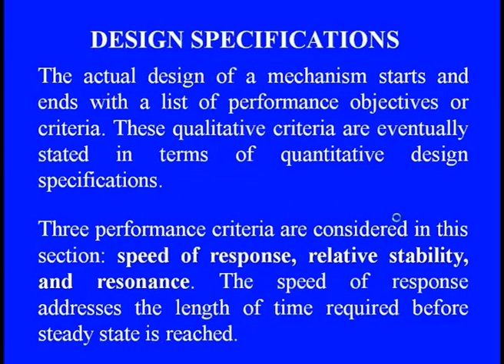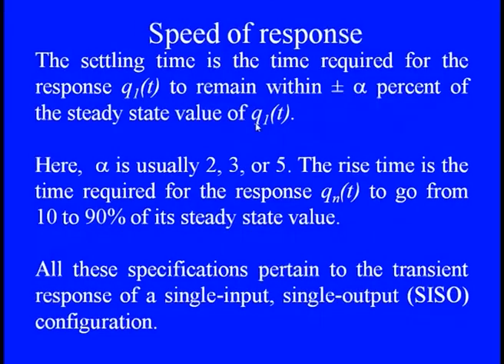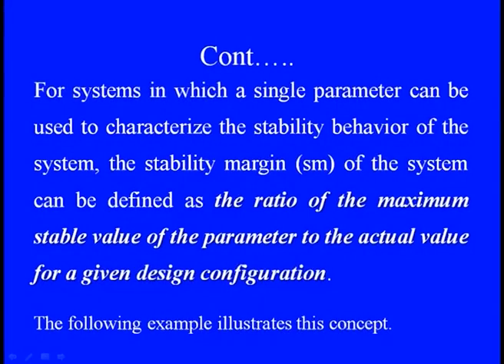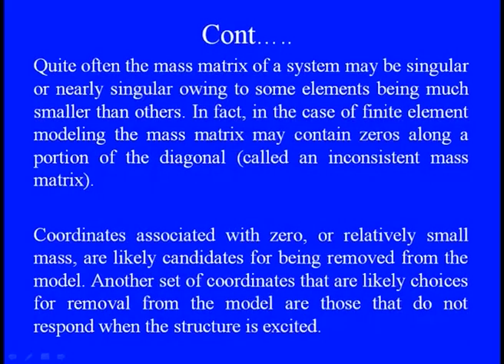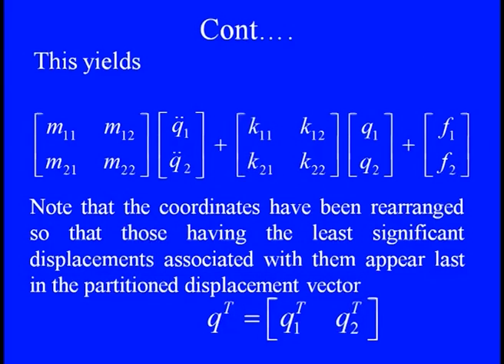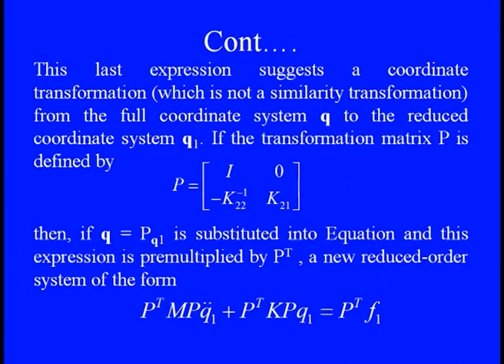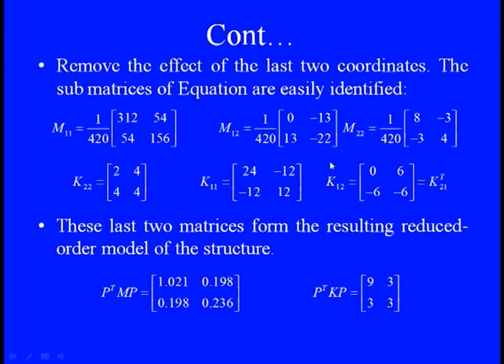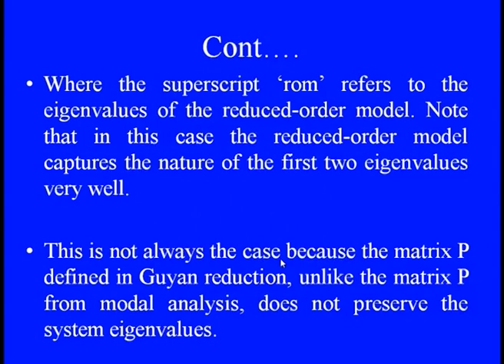Mod-05 Lec-02 Design Specification